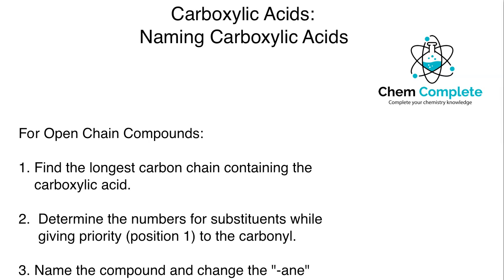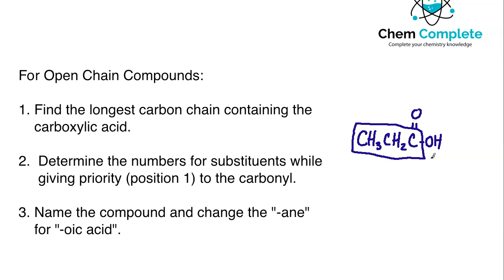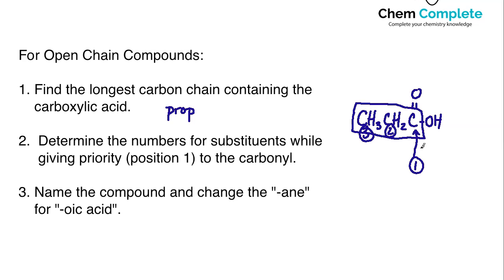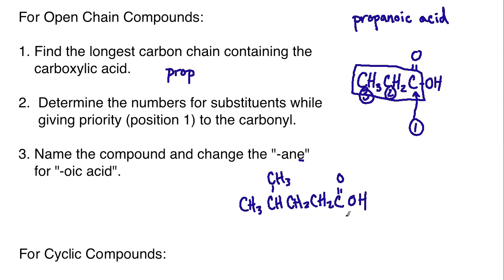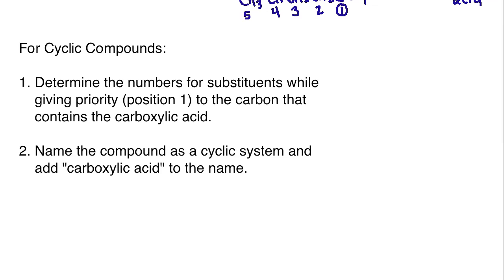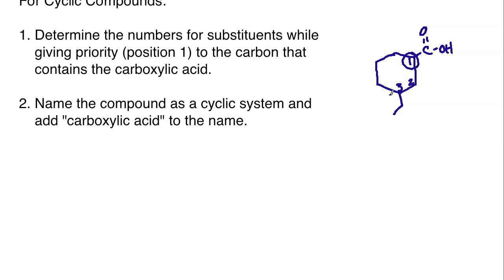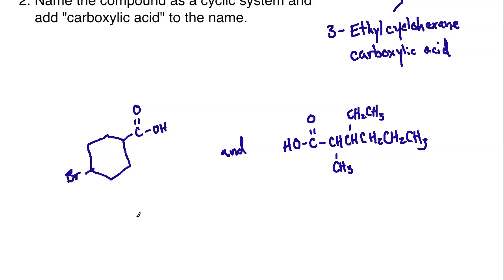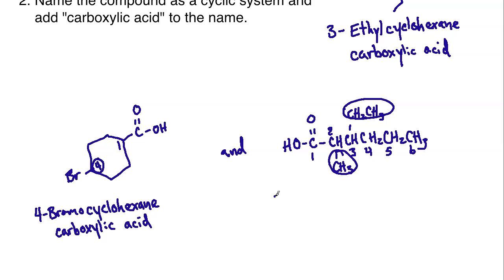Carboxylic Acids - IUPAC Naming for Carboxylic Acids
In this lecture we study the IUPAC method of naming carboxylic acids and how to handle both open chain and cyclic systems with carboxylic acids present.